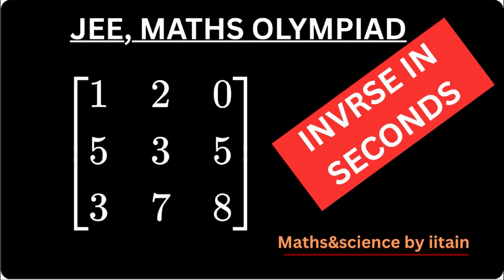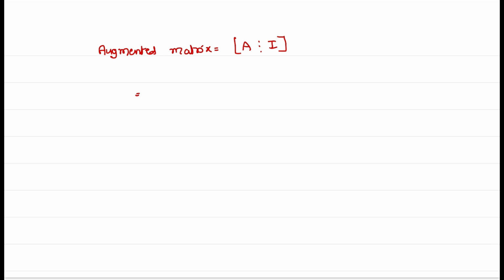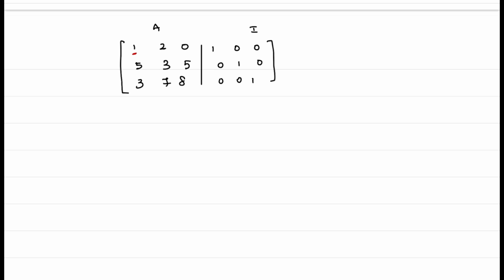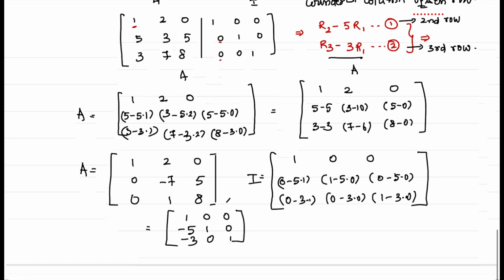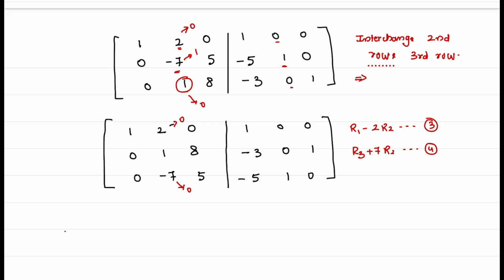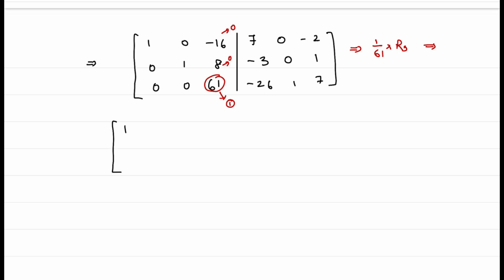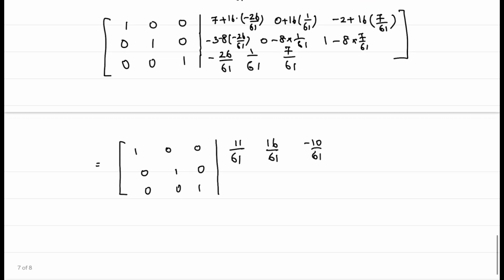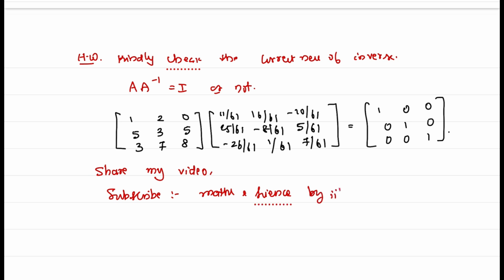🎓 "3x3 Matrix Inverse in seconds using Gauss-Jordan Method | Step-by-Step for IIT JEE, GATE"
🎓 "3x3 Matrix Inverse in Seconds Using Gauss-Jordan Method | Step-by-Step for IIT JEE, CSIR , GATE"

🎓 Welcome to this in-depth math tutorial designed for aspirants of IIT JEE, GATE, CSIR NET, and International Mathematics Olympiads.

In this video, we break down the step-by-step process of finding the inverse of a 3x3 matrix using the Gauss-Jordan method—no shortcuts, no skipped steps, and no software. This is a fully manual explanation that strengthens your concepts in linear algebra and boosts your problem-solving skills for competitive exams.

🔍 What You'll Learn:
What is Gauss-Jordan elimination?

How to augment a matrix with the identity matrix

Row operations: swapping, scaling, and adding rows

Finding the inverse of a 3x3 matrix without error

Final verification by multiplying A × A⁻¹ = I₃

✅ GATE (Mathematics & Engineering) Students
✅ CSIR NET Mathematical Sciences Candidates
✅ Maths Olympiad (IMO) Participants
✅ Class 11–12 Students (CBSE/ISC/IB)
✅ Anyone wanting strong fundamentals in matrix operations

📚 Related Topics to Explore Next:
Determinants of 3x3 Matrices

Rank of a Matrix using Row Reduction

Solving Linear Equations using Gauss-Jordan

Eigenvalues & Eigenvectors (coming soon!)

The other videos by this channel are given in the playlist link.